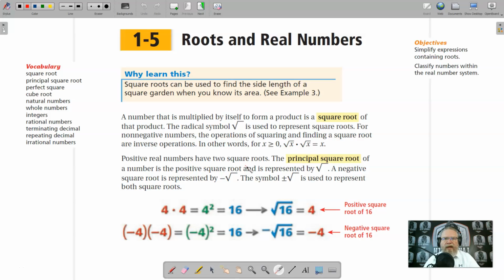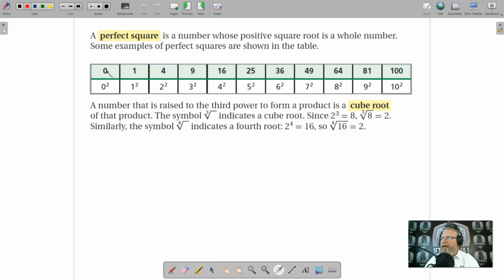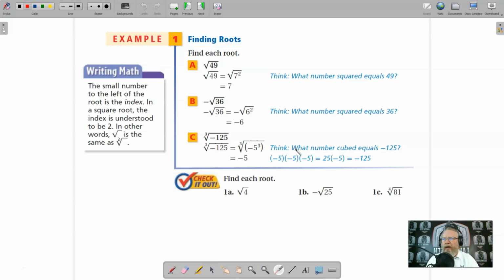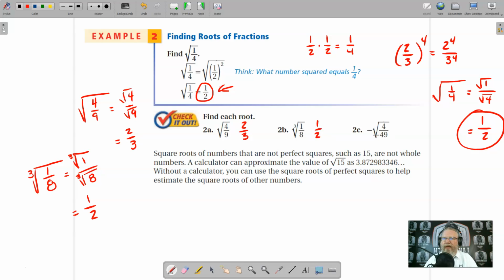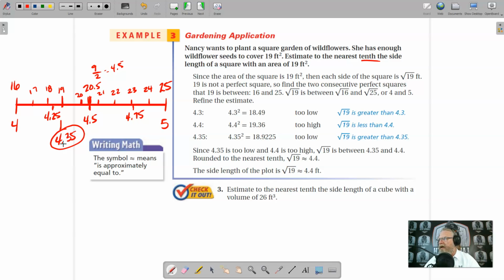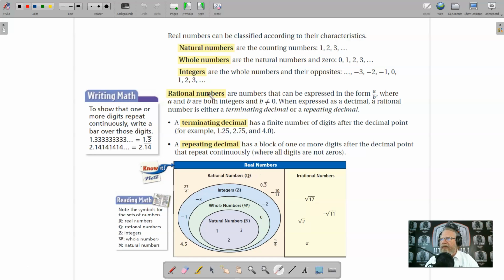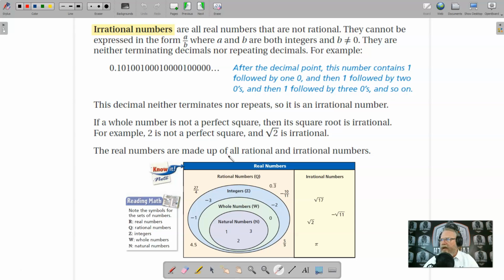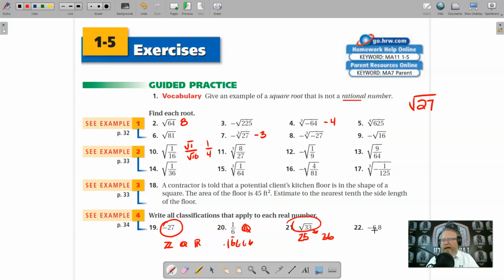Alg 1 TB 1 5 Roots and Real Numbers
This video presents the information in Chapter 1, Lesson 5 of the Algebra 1 textbook.